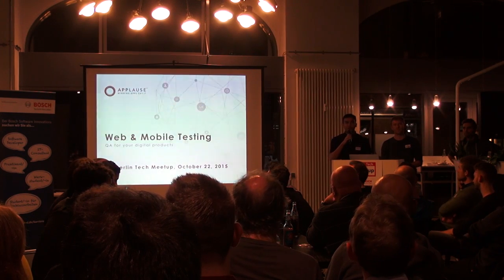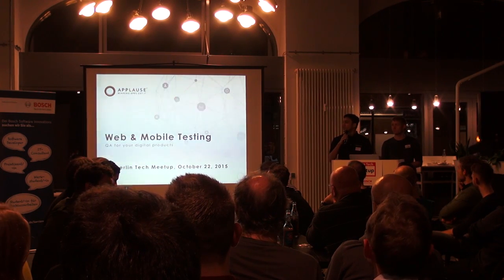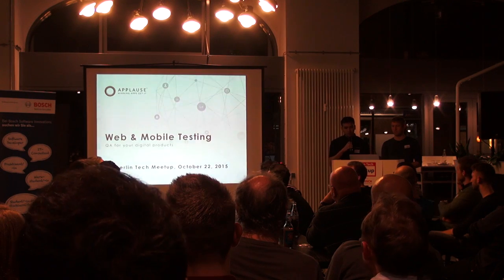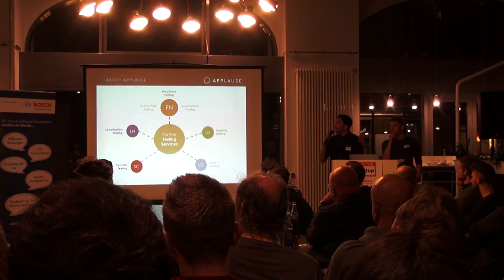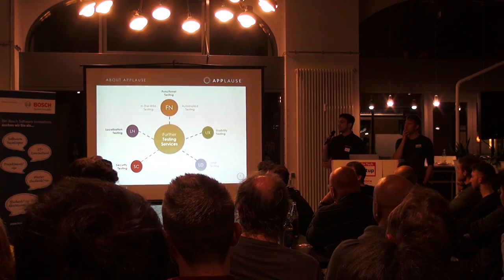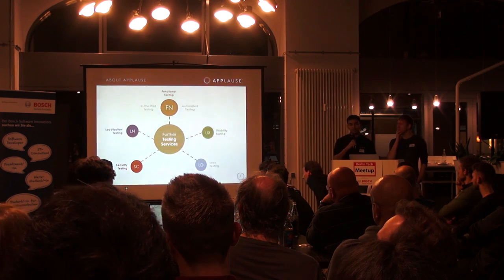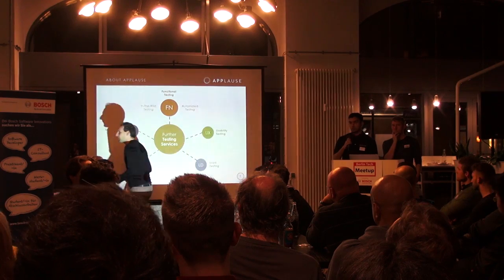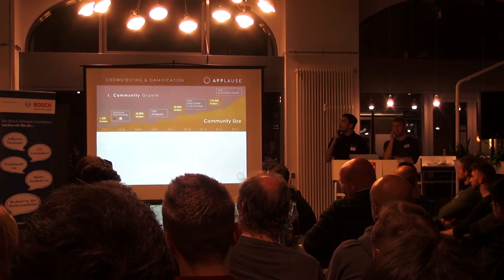22nd Berlin Tech Meetup - Applause - 22.10.2015